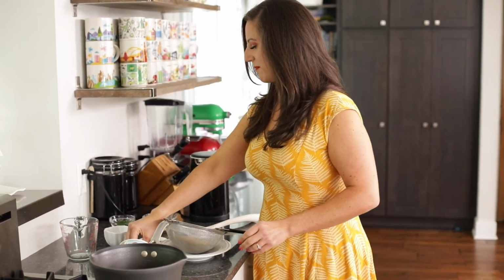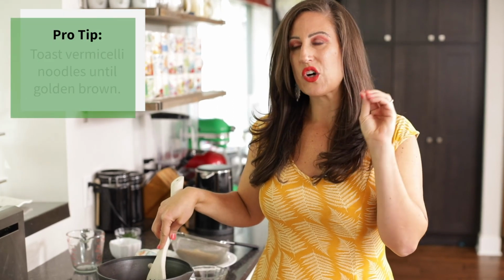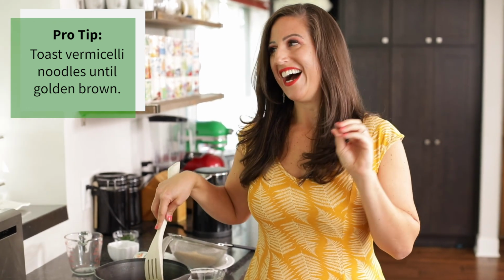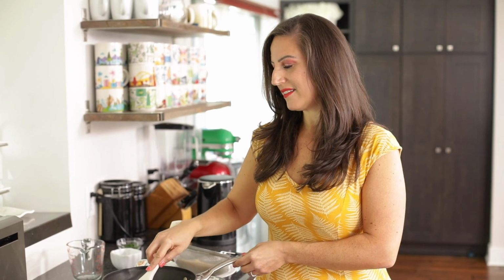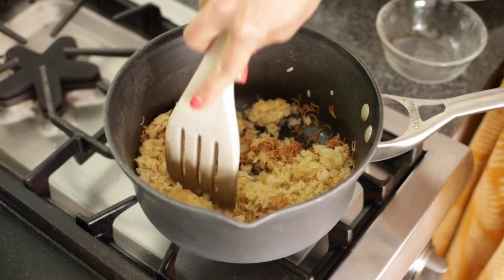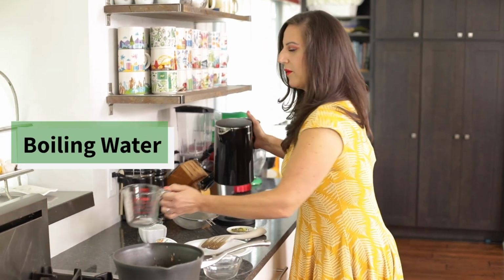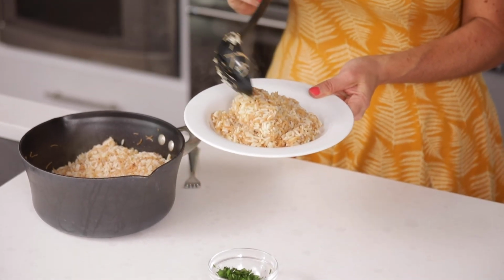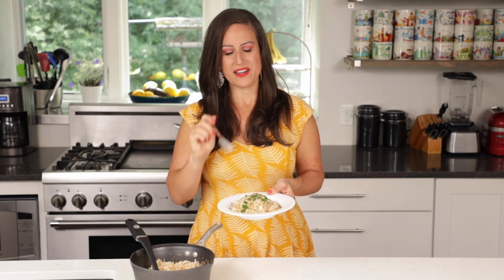Lebanese Rice Pilaf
A staple in Middle Eastern cuisine, Lebanese Rice Pilaf is made with vermicelli noodles toasted in clarified (rendered) butter.